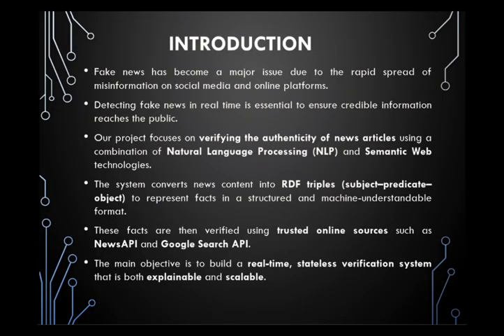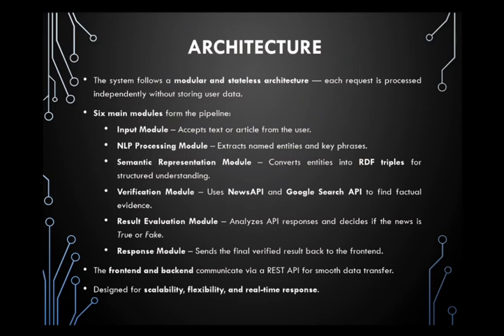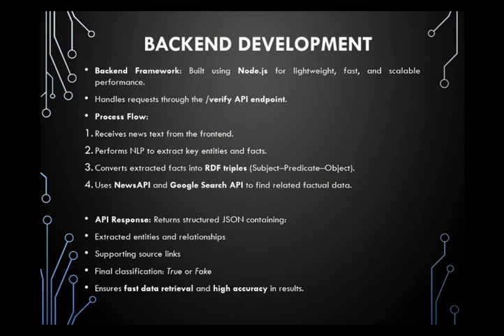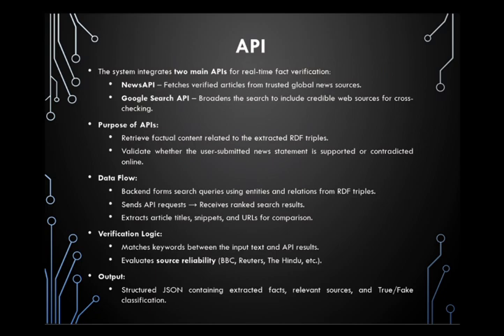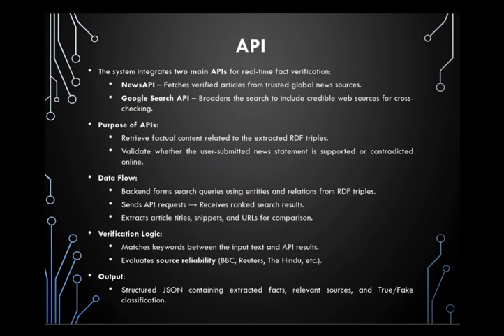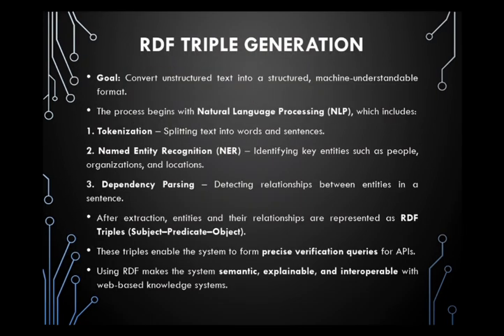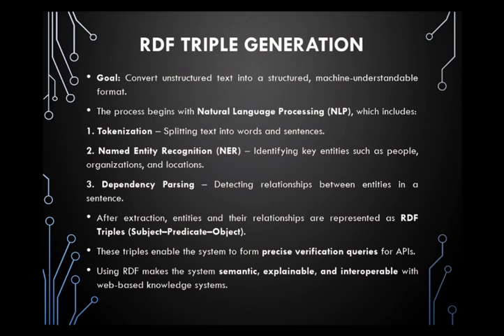Fake News Detection using RDF Triples